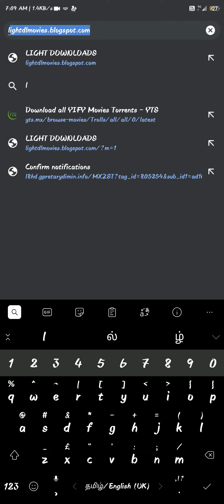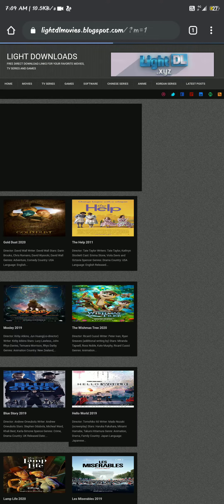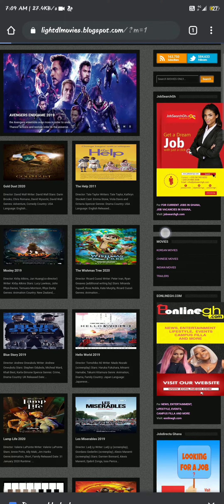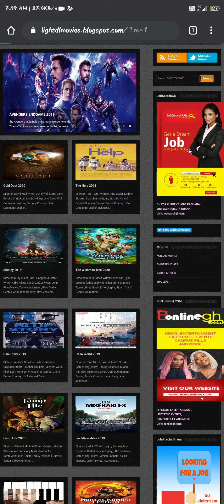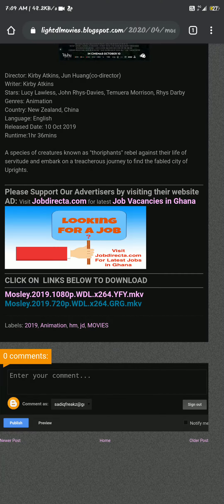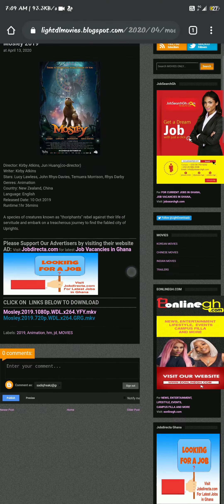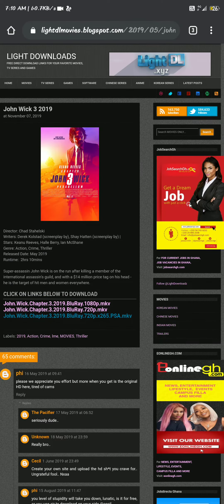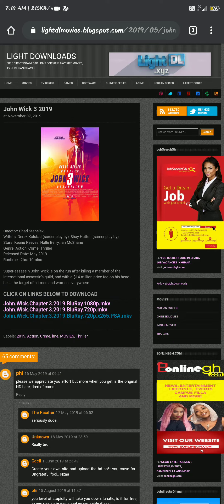How to Download English Movies in Mobile | How to Videos | Scifi Psycho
Support us
Comment your comments